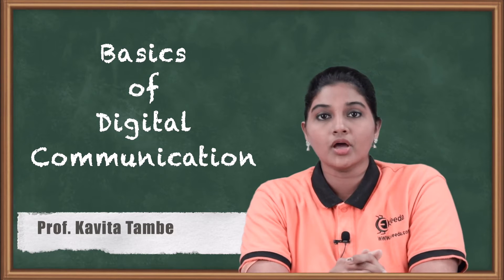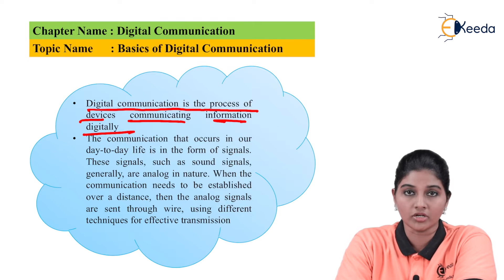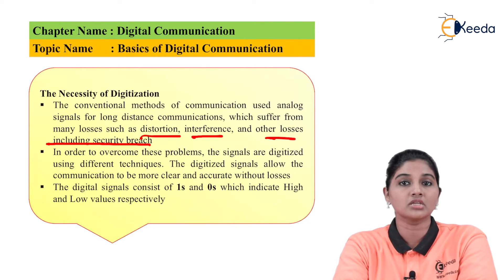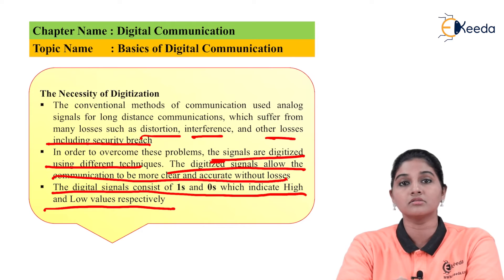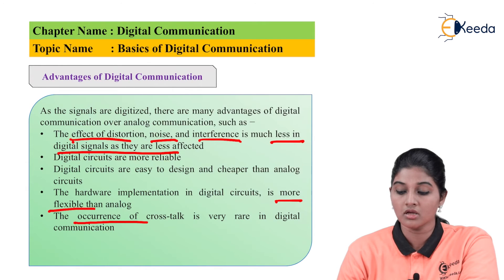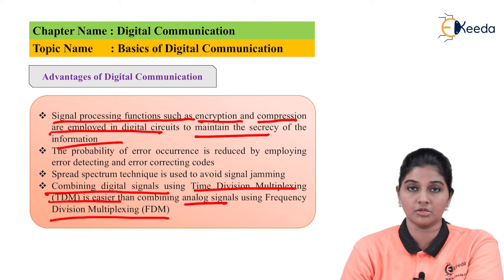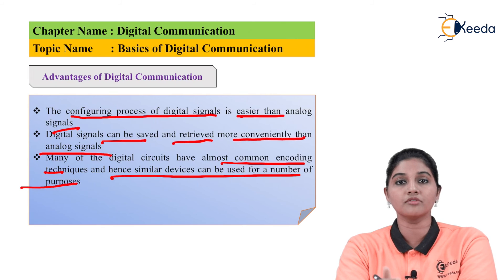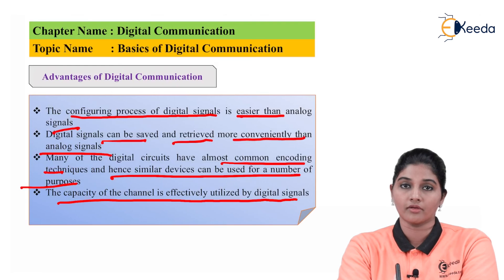Basics of Digital Communication | TV and Video Engineering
Explore the fundamentals of Digital Communication in TV and Video Engineering! This video delves into the core concepts, covering modulation, encoding, transmission, and more. Discover the essence of conveying data digitally, unraveling the intricacies behind transmitting information effectively. Whether you're a beginner or seeking a refresher, join us to grasp the essential principles of Digital Communication. Dive into this comprehensive guide that simplifies the complexities of transmitting information through digital channels, perfect for enthusiasts and students alike. Master the basics and enhance your understanding of Digital Communication within the realm of TV and Video Engineering!

Happy Learning.